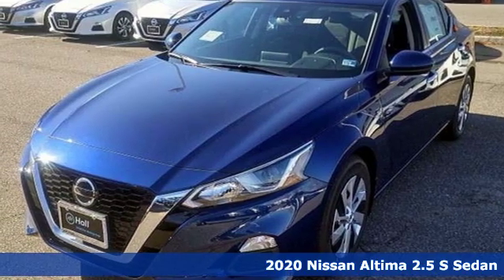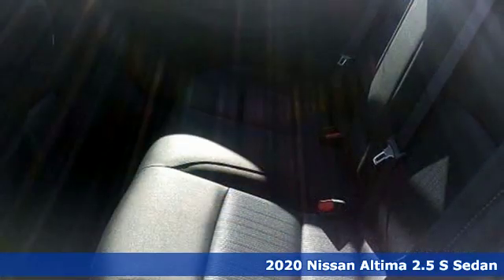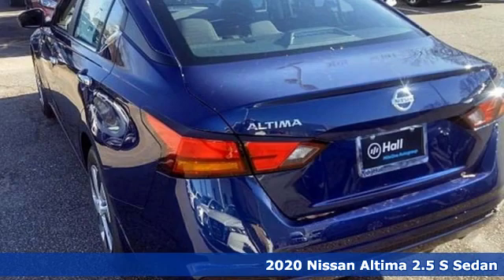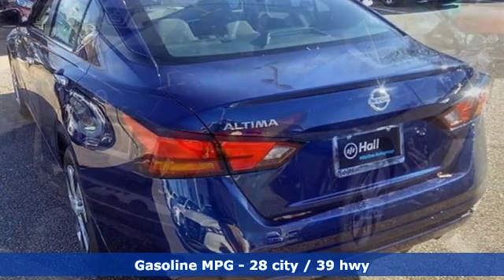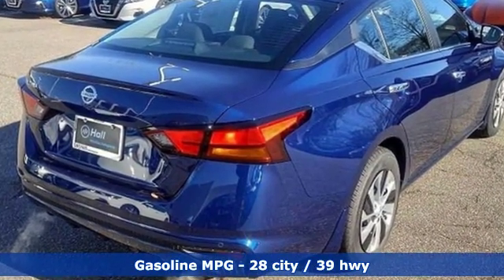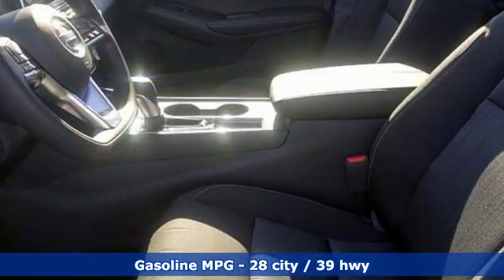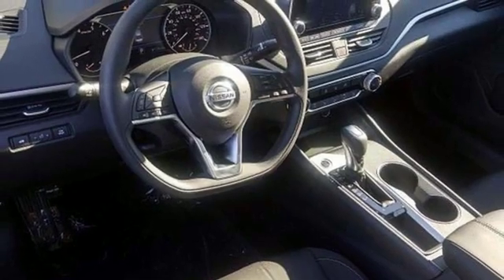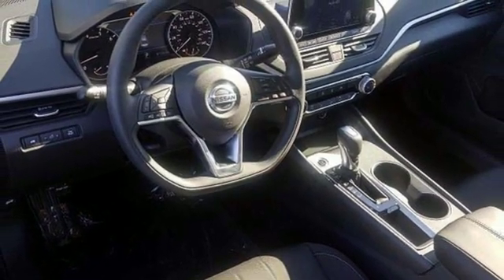New 2020 Nissan Altima Chesapeake VA Norfolk, VA #1520089 - SOLD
Year: 2020
Make: Nissan
Model: Altima
Trim: 2.5 S
Engine: 2.5L 4-Cylinder DOHC 16V
Transmission: CVT with Xtronic
Color: Blue
Interior: Charcoal
Stock #: 1520089
VIN: 1N4BL4BV9LC198389

Address:
3417 Western Branch Blvd